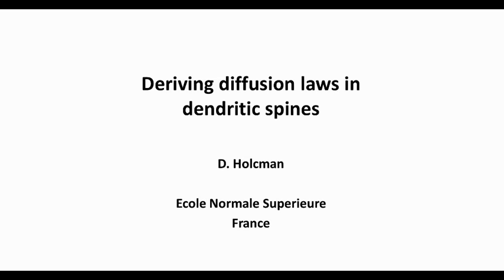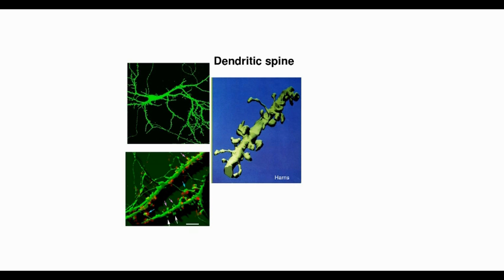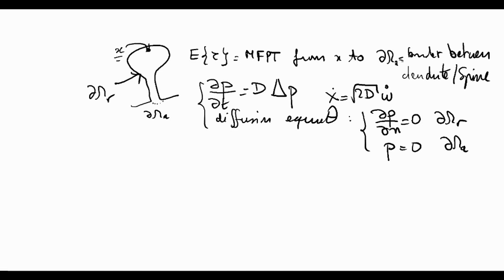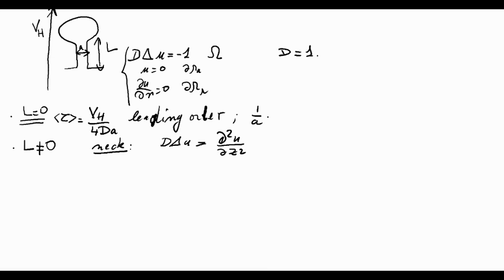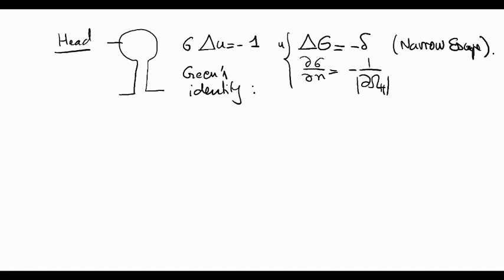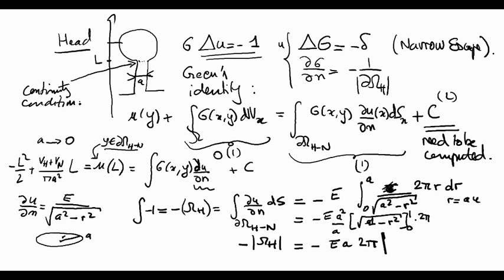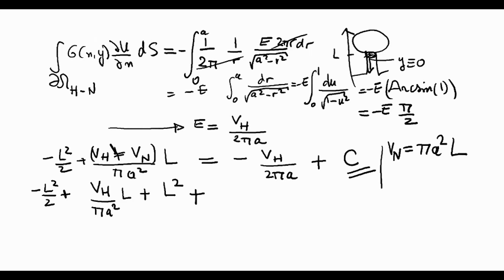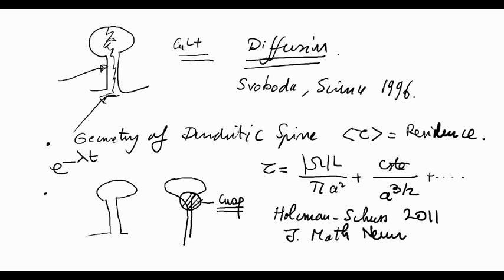Modeling diffusion in dendritic spines (neurons)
Diffusion in microdomains, Holcman's class.